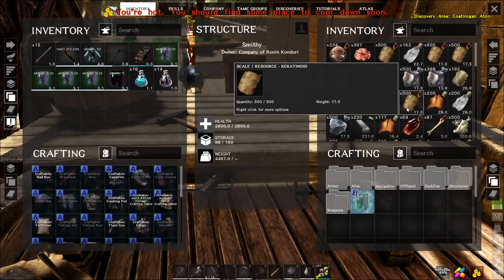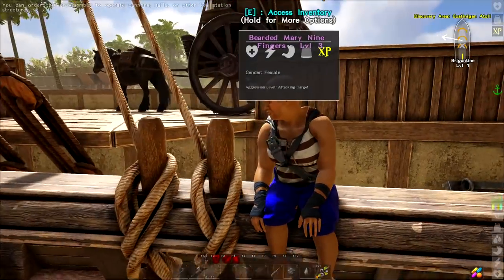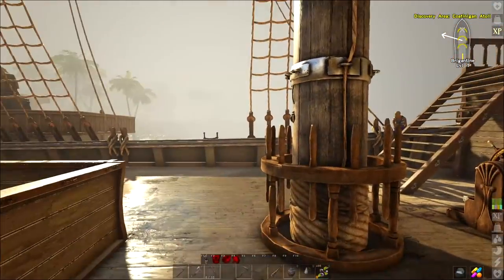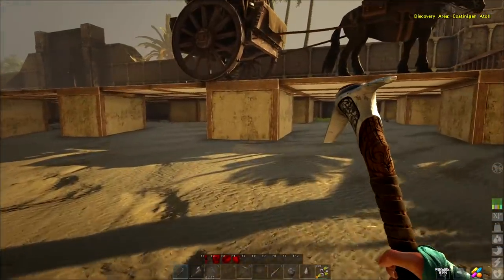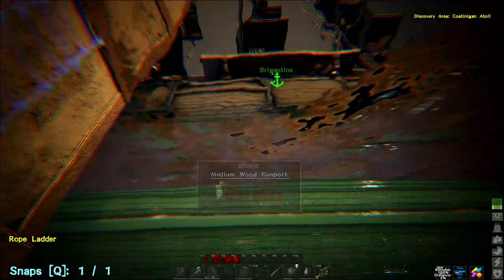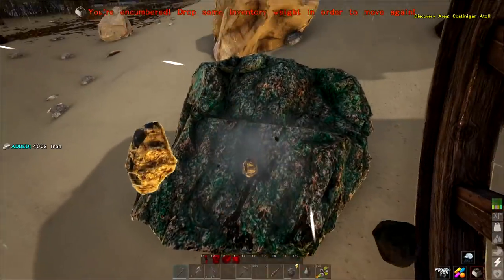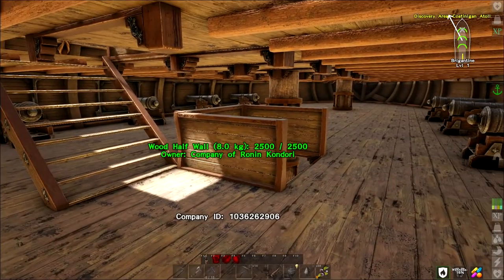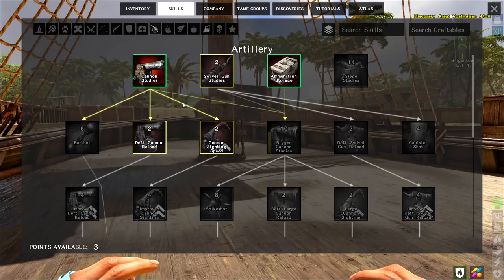Atlas S3 EP27 "Cannon Trials"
Today we get the brig ready for battle. Next episode we head out to get crew and hopefully sink some ships of the damned.